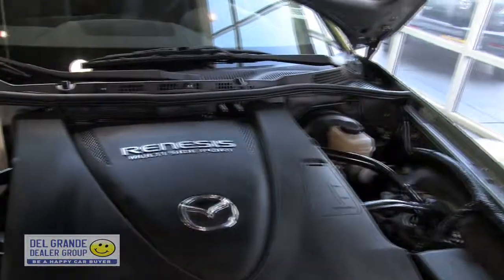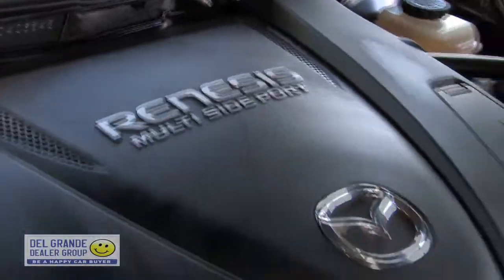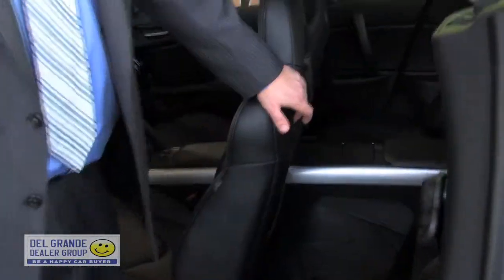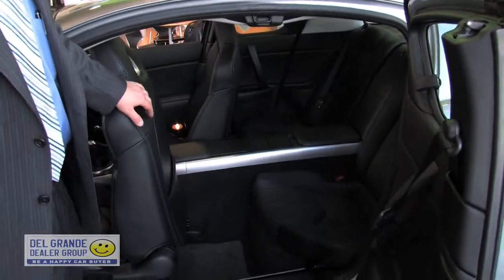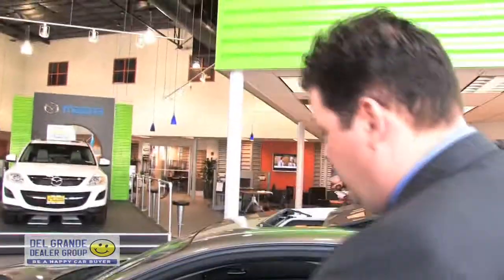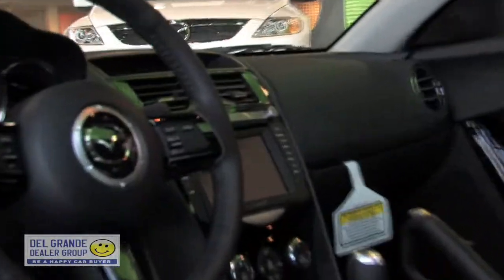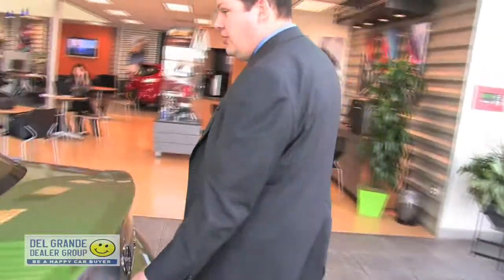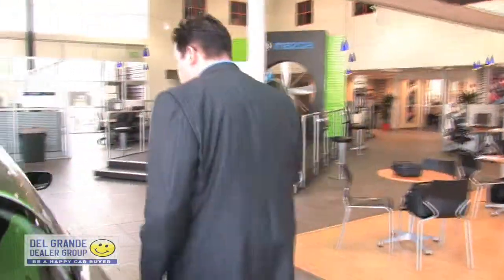2010 Mazda RX-8 - Oak Tree Mazda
This 2010 Mazda RX-8 has a Renesis engine that produces 232 Horse Power, with a free style four door design the RX-8 has power seats, opitonal on board navigation, power sliding sun roof, a six month subscription to satellite radio and 7.6 cubic feet of cargo room in the trunk. To find out more about this car visit Oak Tree Mazda in San Jose, California at the Stevens Creek Auto Row!